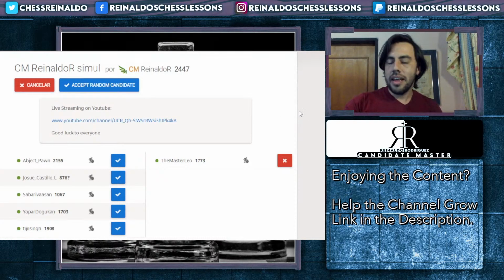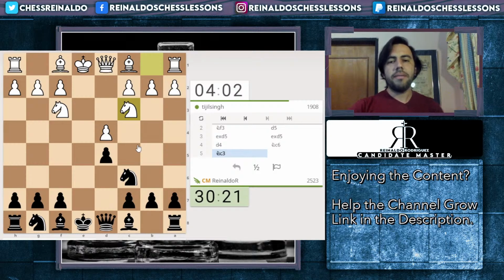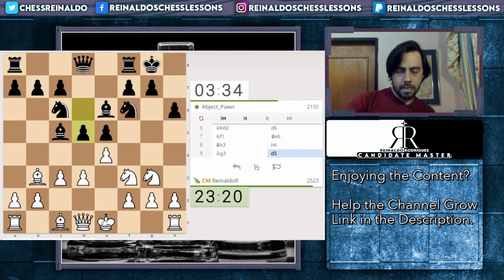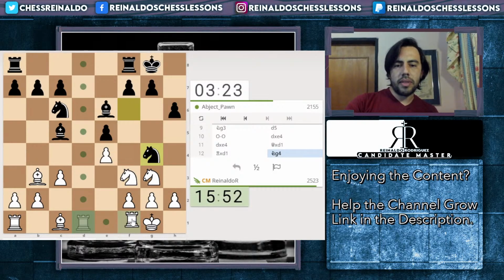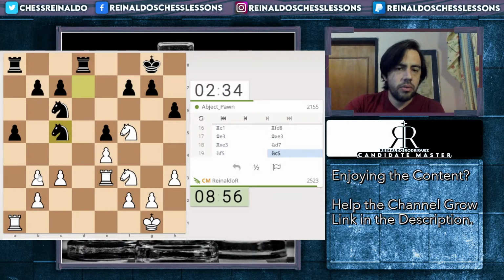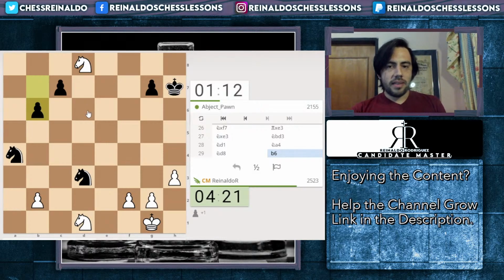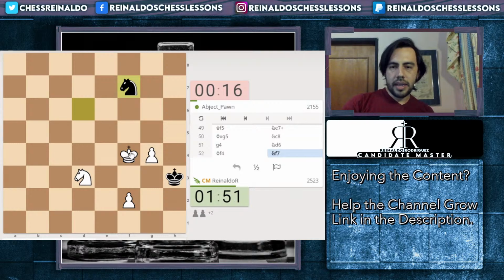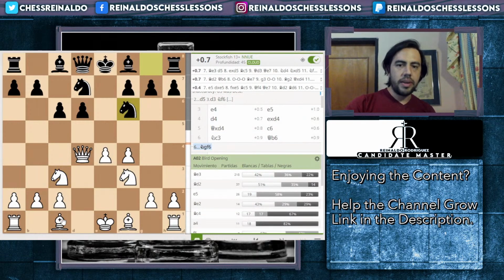Reinaldo's Chess Lessons Live Stream Simul/Blitz Games on lichess.org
My name is Reinaldo Rodríguez professional chess coach.

My initial trainer the International Master José Sequera Paolini from which I learned the basic concepts and the training methodology needed to become National Champion of my country. Later attending various Pan-American Championships. Obtaining the Candidate Master Title in 2015, year in which I participated in the National Championship of the highest category in my country to select the Olympic representatives.

Help support and grow the channel if you enjoy the content.

Upload Schedule:
Tuesday & Thursday